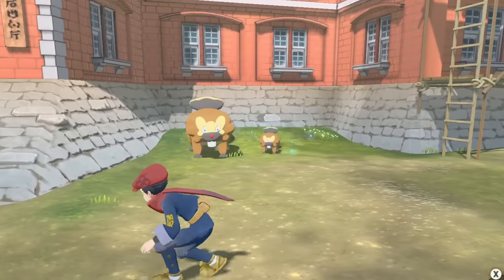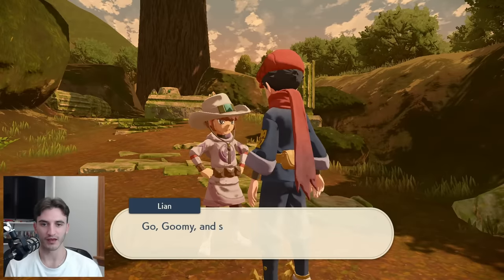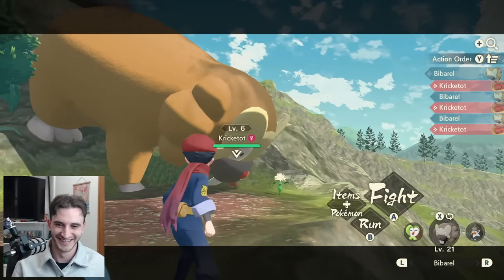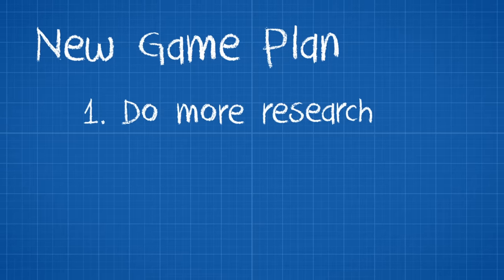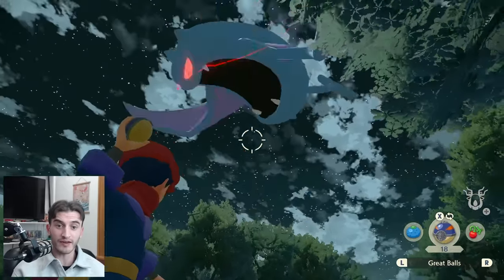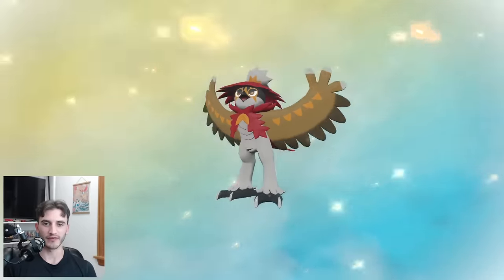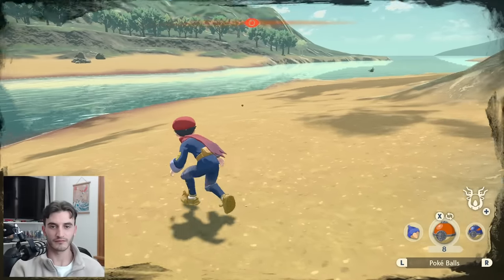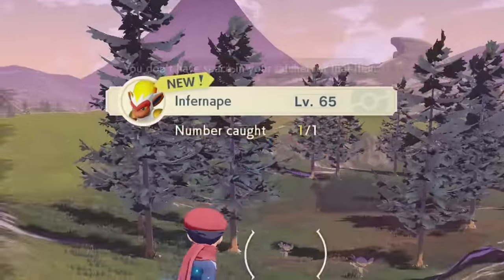Pokemon but they get Bigger Every Catch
In this version of Legends Arceus, Alpha Pokemon get bigger the more you catch.